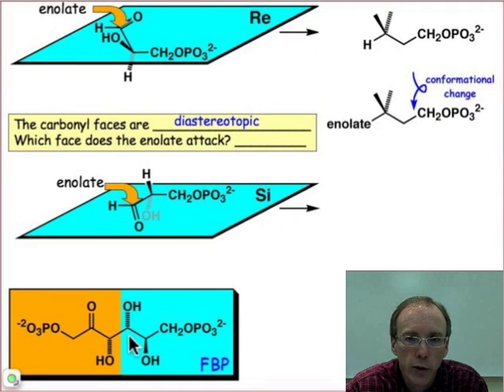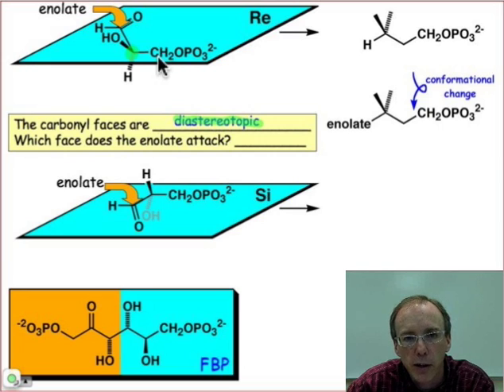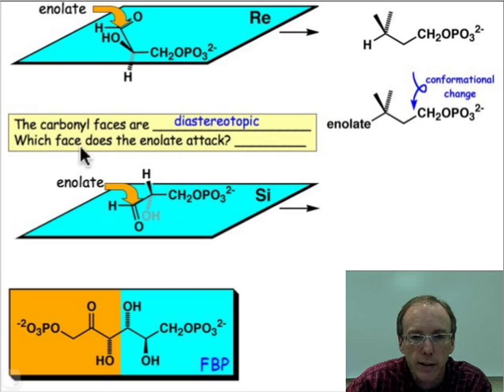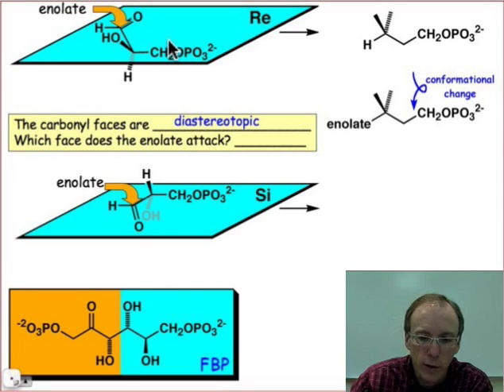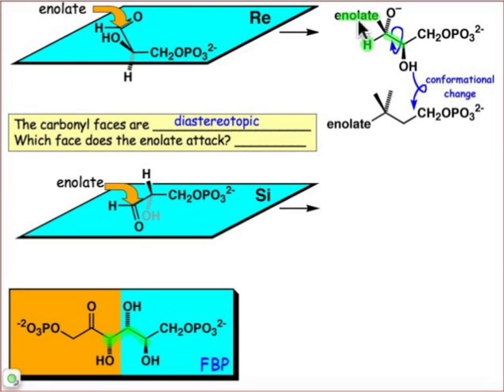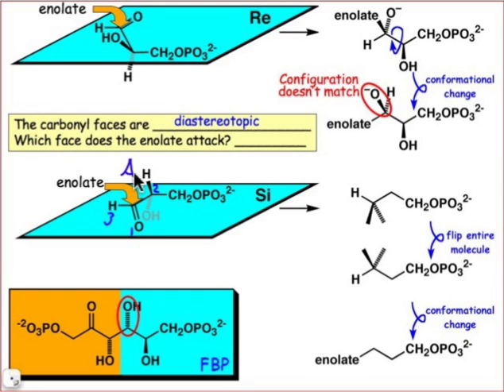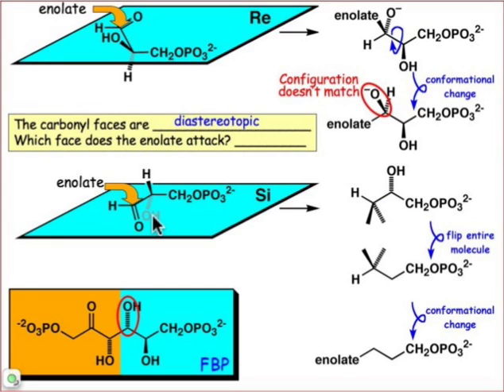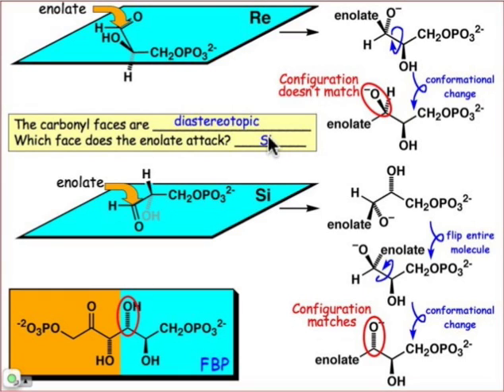Which Face of the Carbonyl?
In this webcast, we'll carry out a stereochemical analysis to determine which face of the carbonyl group is attacked during the enzyme-catalyzed aldol addition reaction from the last webcast.